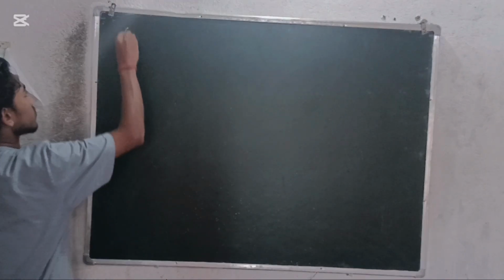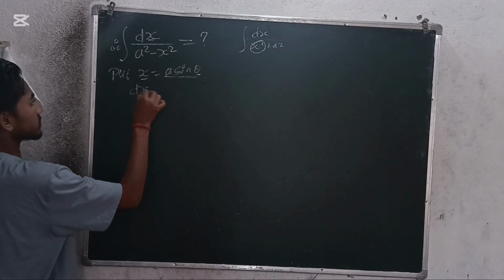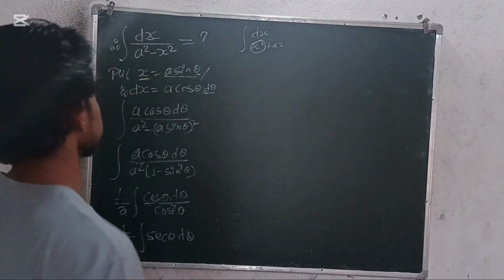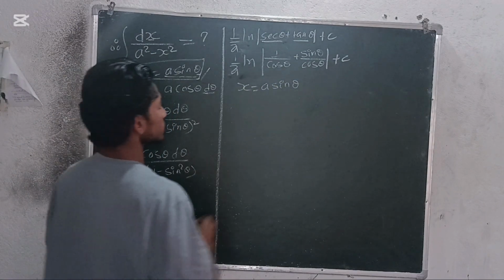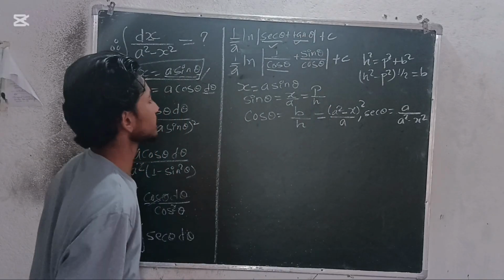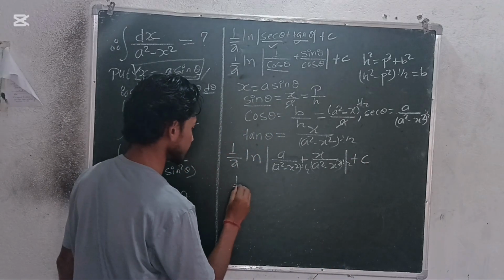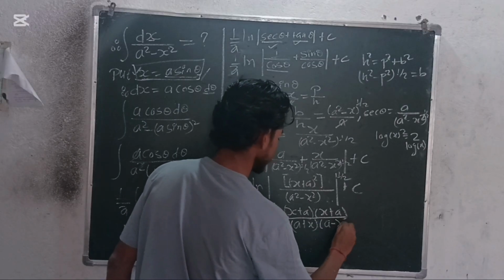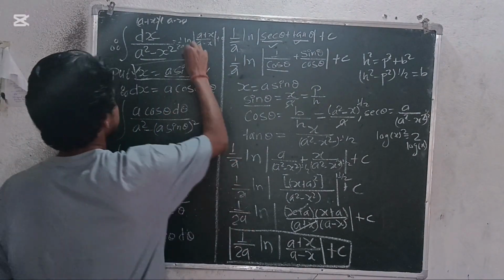2/100 Calculus Problems Series ||Heisenberg